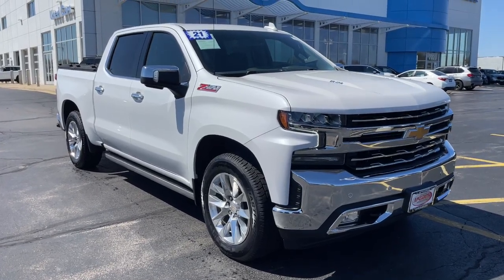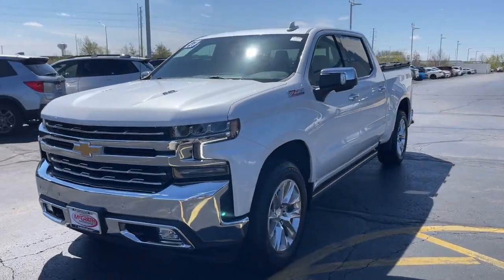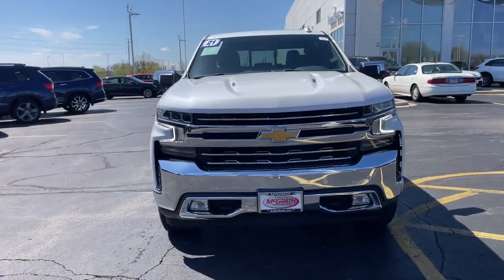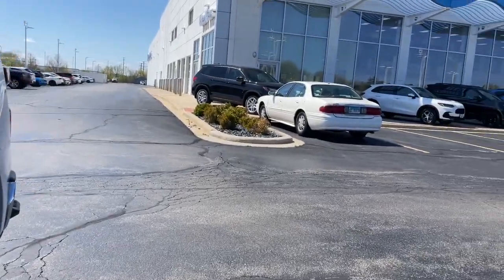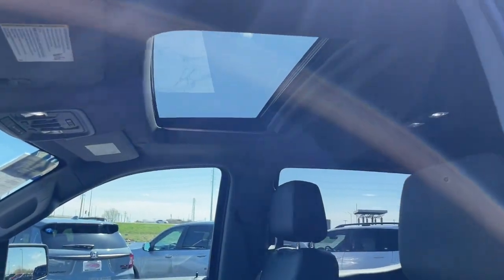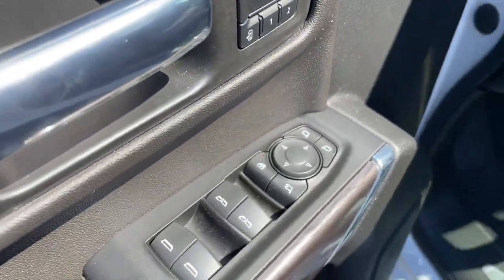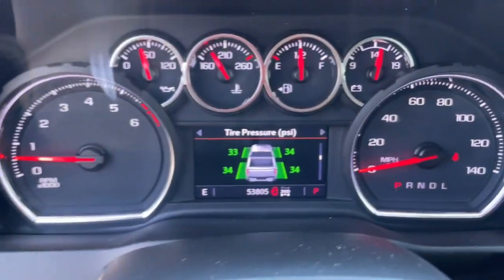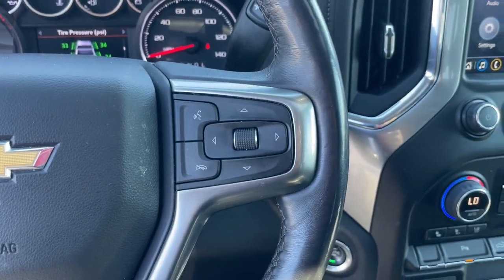2021 Chevrolet Silverado_1500 Elgin, Schaumburg, Barlett, Barrington, Hoffman Estate, IL DE3883A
Iridescent Pearl Tricoat Used 2021 Chevrolet Silverado_1500 LTZ available in Elgin, Illinois at McGrath Honda Elgin. Servicing the Schaumburg, Barlett, Barrington, Hoffman Estate, IL area.

2020 Randall Rd.

2021 Chevrolet Silverado 1500 LTZ 4WD Iridescent Pearl Tricoat EcoTec3 6.2L V8***ONE OWNER LOADED WITH FEATURES 6.2L V8 SPECIAL FINANCING!!!***10-Speed Automatic 4WD Jet Black Leather 10-Way Power Driver Seat w/Lumbar 10-Way Power Passenger Seat Adjuster w/Lumbar 12-Volt Rear Auxiliary Power Outlet 120-Volt Bed Mounted Power Outlet 120-Volt Instrument Panel Power Outlet 170 Amp Alternator 2 USB Ports 2 USB Ports (First Row) 4-Wheel Disc Brakes 4.2 Diagonal Color Display Driver Info Center 4G LTE Wi-Fi Hot Spot Capable 6 Speakers 6-Speaker Audio System ABS brakes Advanced Trailering System Air Conditioning Alloy wheels AM/FM radio: SiriusXM with 360L Apple CarPlay/Android Auto Auto-dimming door mirrors Auto-Dimming Inside Rear-View Mirror Auto-dimming Rear-View mirror Auto-Locking Rear Differential Automatic temperature control Auxiliary External Transmission Oil Cooler Bluetooth For Phone Brake assist Bumpers: chrome Chevrolet Connected Access Capable Chrome Grille Chrome Mirror Caps Color-Keyed Carpeting Floor Covering Compass Deep-Tinted Glass Delay-off headlights Driver door bin Driver Memory Driver vanity mirror Dual Exhaust w/Polished Outlets Dual front impact airbags Dual front side impact airbags Electric Rear-Window Defogger Electrical Lock Control Steering Column Electronic Cruise Control Electronic Stability Control Floor Mounted Center Console Front anti-roll bar Front Bucket Seats Front Center Armrest w/Storage Front dual zone A/C Front fog lights Front Frame-Mounted Black Recovery Hooks Front LED Fog Lamps Front License Plate Kit Front reading lights Front Rubberized Vinyl Floor Mats Front wheel independent suspension Fully automatic headlights Garage door transmitter HD Rear Vision Camera Heated door mirrors Heated Driver & Front Outboard Passenger Seats Heated front seats Heated Steering Wheel Heated steering wheel Heavy Duty Suspension Heavy-Duty Air Filter Hill Descent Control Hitch Guidance Hitch Guidance w/Hitch View Illuminated entry Integrated Trailer Brake Controller Keyless Open & Start Lane Change Alert w/Side Blind Zone Alert Leather Wrapped Steering Wheel LED Cargo Area Lighting Low tire pressure warning LTZ Convenience Package LTZ Plus Package Manual Tilt/Telescoping Steering Column Memory seat Not Equipped w/Automatic Stop/Start Not Equipped w/HD Radio Not Equipped w/Heated 2nd Row Outboard Seats Occupant sensing airbag Off-Road Suspension OnStar & Chevrolet Connected Services Capable Outside Heated Power-Adjustable Mirrors Outside temperature display Overhead airbag Overhead console Panic alarm Passenger door bin Passenger vanity mirror Perforated Leather-Appointed Front Seat Trim Perimeter Lighting Power Door Locks Power door mirrors Power driver seat Power Front Passenger Windows w/Express Up/Down Power Front Windows w/Driver Express Up/Down Power passenger seat Power Rear Windows w/Express Down Power Sliding Rear Window w/Rear Defogger Power steering Power Sunroof Power Tailgate Power windows Power-Retractable Assist Steps Preferred Equipment Group 1LZ Premium audio system: Chevrolet Infotainment 3 Plus Radio data system Radio: Chevrolet Infotainment 3 Plus System Rear Cross Traffic Alert Rear Dual USB Charging-Only Ports Rear reading lights Rear Rubberized-Vinyl Floor Mats Rear seat center armrest Rear step bumper Rear Wheelhouse Liners Rear window defroster Remote keyless entry Remote Vehicle Starter System Safety Package Security system SiriusXM w/360L Speed control Speed-sensing steering Split folding rear seat Standard Tailgate Steering Wheel Audio Controls Steering wheel mounted audio controls Tachometer Telescoping steering wheel Theft Deterrent System (Unauthorized Entry) Tilt steering wheel Traction control Trailering Package Trip computer Ultrasonic Front & Rear Park Assist Universal Home Remote Up-Level Rear Seat w/Storag
IRIDESCENT PEARL TRICOAT,TRANSMISSION  10-SPEED AUTOMATIC  ELECTRONICALLY CONTROLLED  with overdrive and tow/haul mode. Includes Cruise Grade Braking and Powertrain Grade Braking Most vehicles built on or after 6-7-2021 with a V8 engine and (MQB) 10-speed automatic transmission will have (NSS) Not Equipped with Automatic Stop/Start  which removes Automatic Stop/Start and its content.),REAR AXLE  3.23 RATIO,ENGINE  6.2L ECOTEC3 V8  (420 hp [313 kW] @ 5600 rpm  460 lb-ft of torque [624 Nm] @ 4100 rpm); featuring all-new Dynamic Fuel Management that enables the engine to operate in 17 different patterns between 2 an